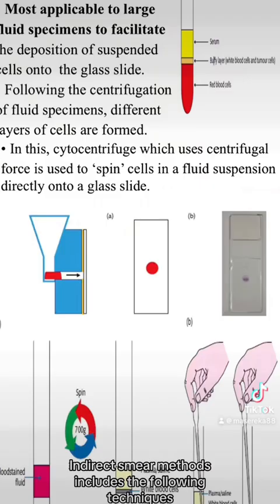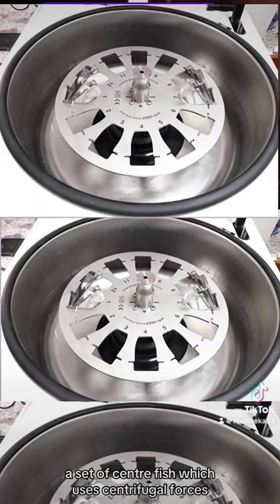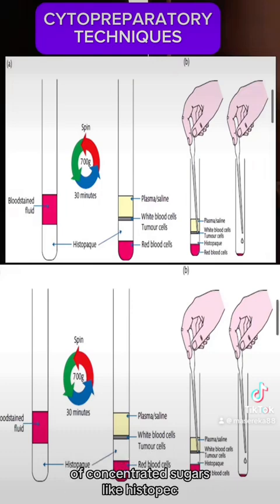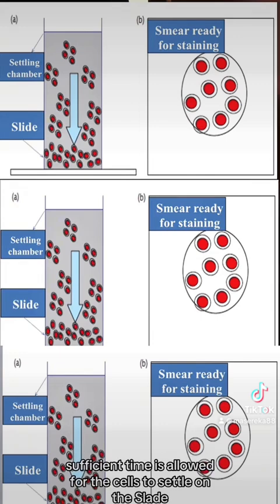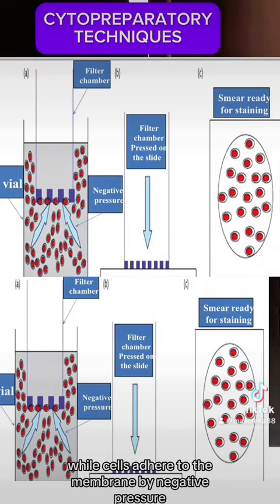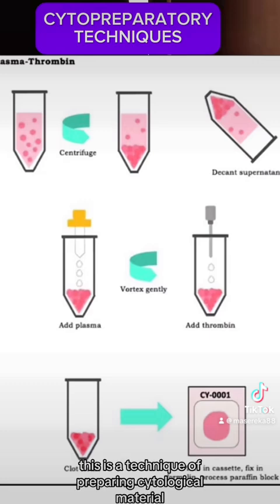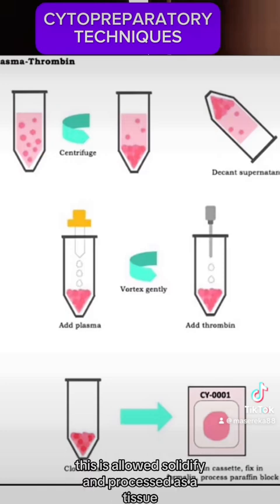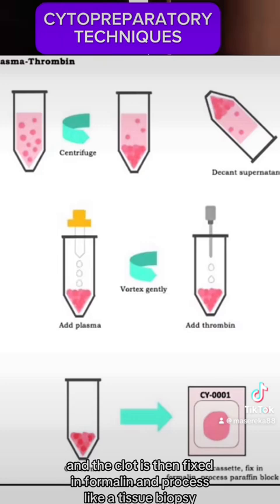MLT- CYTOPREPARATORY TECHNIQUES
CYTOPREPARATORY TECHNIQUES